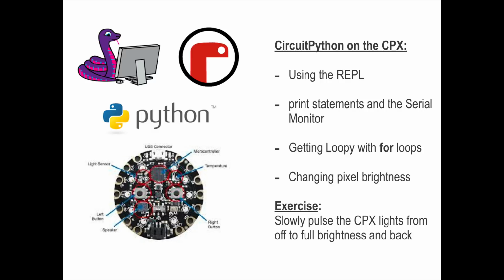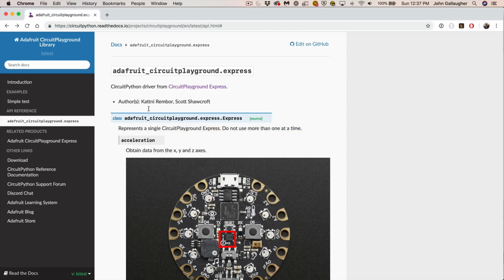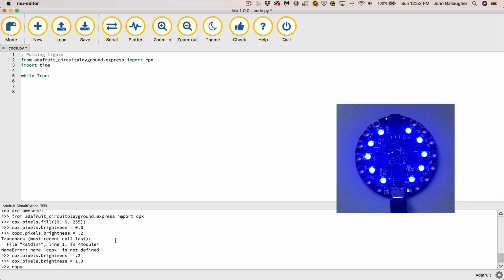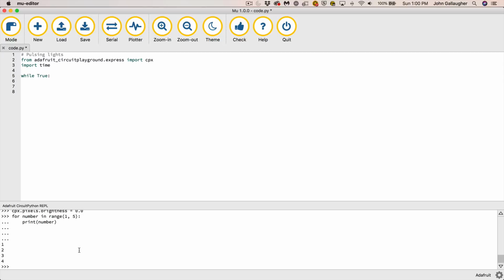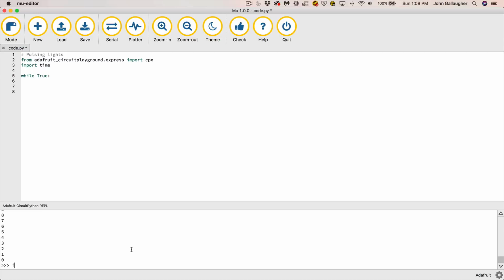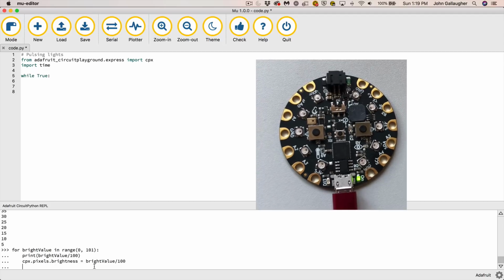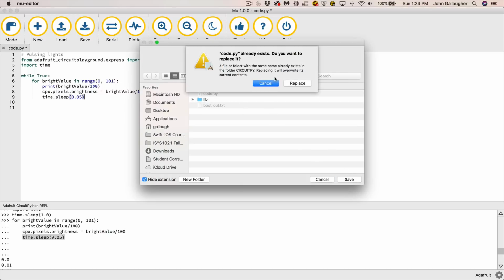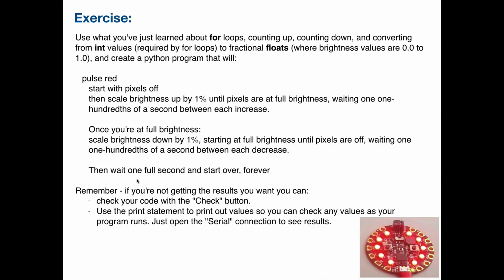OLD - see description for new playlist - CPX CircuitPython Lesson 3 REPL, Loops, Brightness